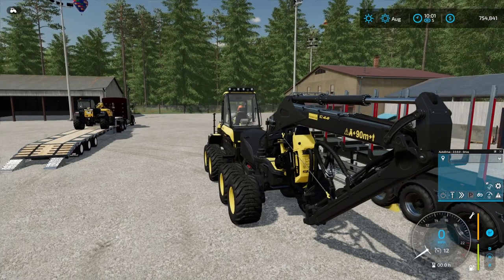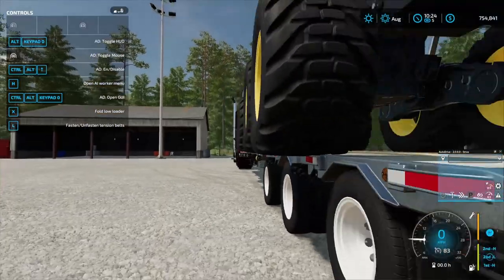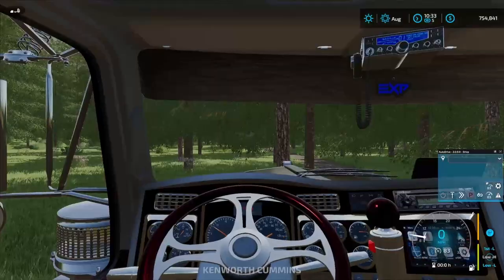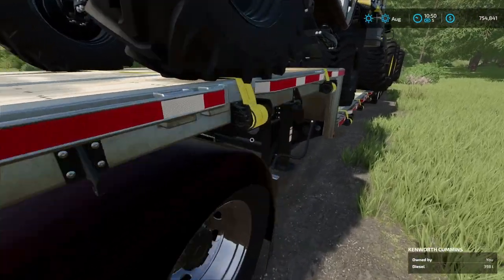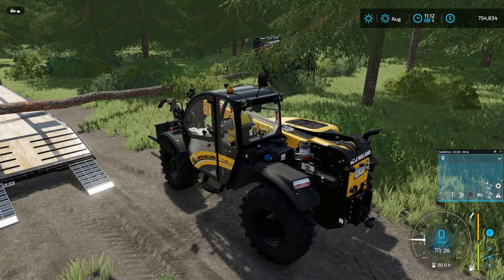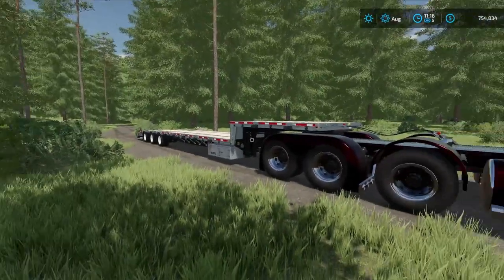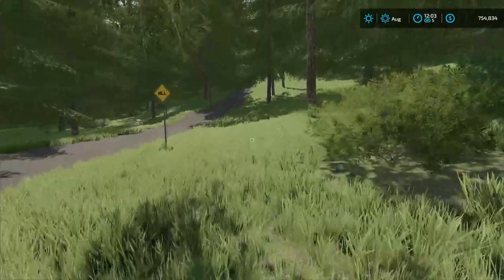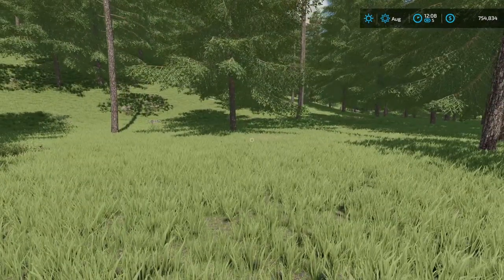Farming Simulator 22, Logging map, setting up logging